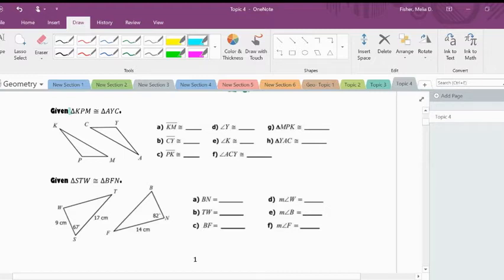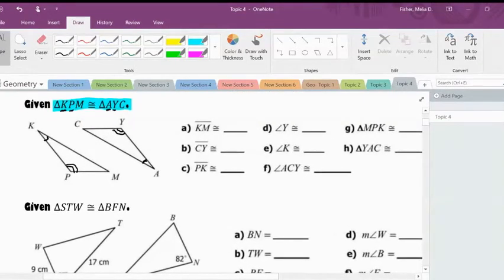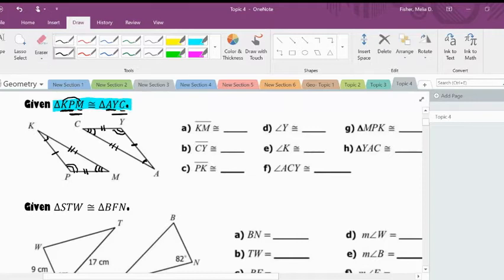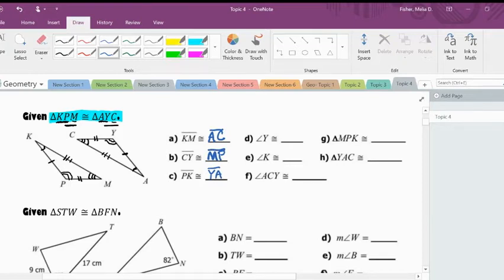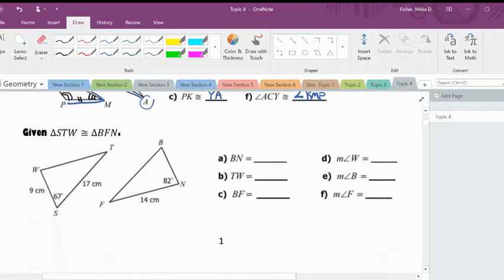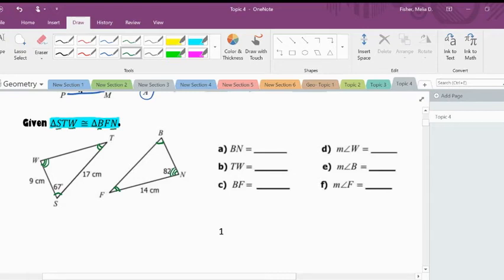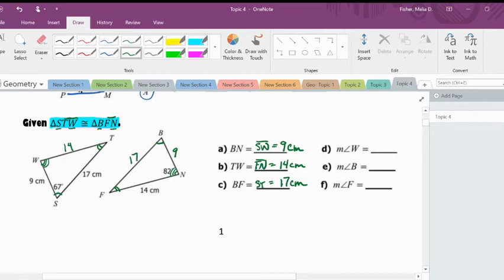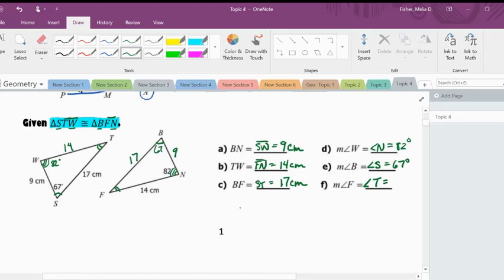Geo 4-1 Video 2